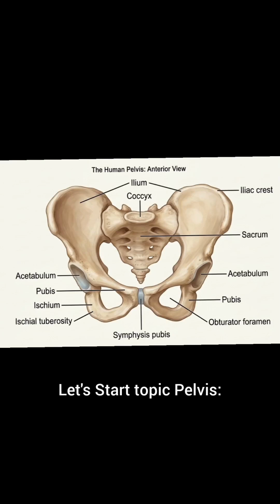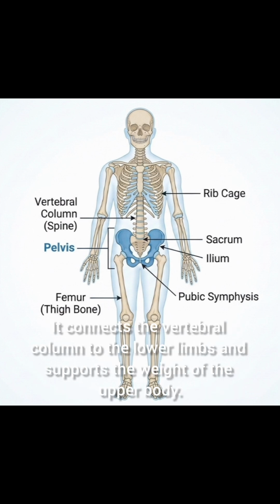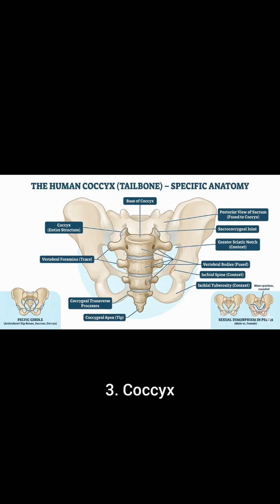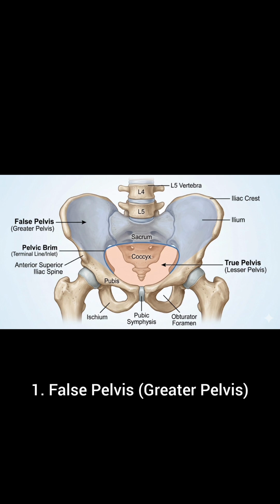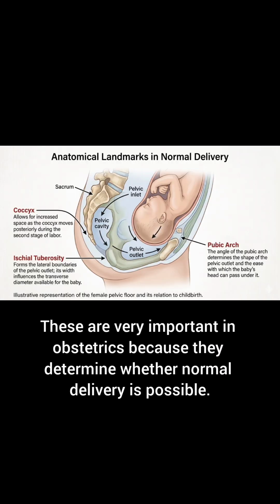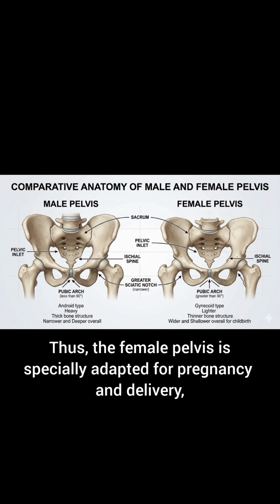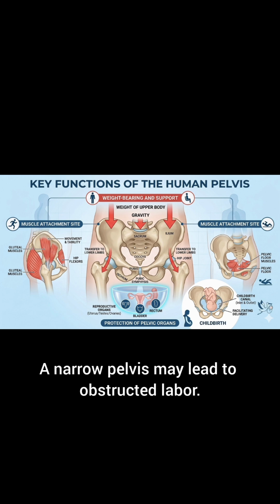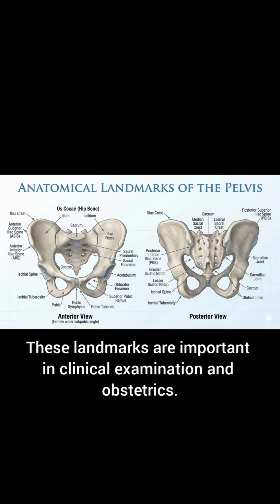OBG: Introduction of Pelvis and importance in Female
पेल्विस क्या है?? :
** पेल्विस शरीर के निचले भाग में स्थित एक हड्डियों का मजबूत ढांचा है जो
रीढ़ (vertebral column) को सहारा देता है,पेट के अंगों और प्रजनन अंगों की रक्षा करता है, प्रसव (childbirth) में महत्वपूर्ण भूमिका निभाता है

*"पेल्विस की संरचना (Structure of Pelvis)-
पेल्विस मुख्यत चार हड्डियों से मिलकर बनती है:

1. दो हिप बोन (Hip bones / Innominate bones)
प्रत्येक हिप बोन तीन भागों से मिलकर बनी होती है:
इलियम (Ilium) – सबसे बड़ा और ऊपर का भाग
इशियम (Ischium) – नीचे और पीछे का भाग
प्यूबिस (Pubis) – सामने का भाग

2. सैक्रम (Sacrum)
रीढ़ की हड्डी का त्रिकोणीय भाग
पाँच fused vertebrae से बना होता है

3. कॉक्सिक्स (Coccyx)
सबसे नीचे की छोटी हड्डी
इसे Tail bone भी कहते हैं

**पेल्विस के मुख्य भाग (Parts of Pelvis)-
पेल्विस दो भागों में विभाजित होती है:

1. False Pelvis (Greater Pelvis)
ऊपर का चौड़ा भाग
इसमें आंतों (intestine) के कुछ भाग रहते हैं

2. True Pelvis (Lesser Pelvis)
नीचे का संकरा भाग
प्रसव में सबसे महत्वपूर्ण
इसमें गर्भाशय, मूत्राशय और मलाशय होते हैं

**पेल्विस के बॉर्डर (Borders of Pelvic Inlet)-
Pelvic inlet की सीमा (Boundary):

पीछे (Posterior):

1.Sacral promontory-

दोनों तरफ (Lateral):
Linea terminalis
Iliopubic eminence

आगे (Anterior):
Pubic symphysis का ऊपरी भाग

**पेल्विस के व्यास (Pelvic Diameters)
1. Anteroposterior Diameter
Sacral promontory से pubic symphysis तक

2. Transverse Diameter
Pelvic inlet का सबसे चौड़ा भाग

3. Oblique Diameter
एक sacroiliac joint से विपरीत iliopubic eminence तक

**पेल्विस के महत्वपूर्ण कोण (Angles)

1. Subpubic Angle
दोनों pubic bones के बीच का कोण
महिलाओं में लगभग 90° या अधिक

2. Sacral Angle
sacrum का झुकाव प्रसव को प्रभावित करता है

**स्टेशन (Fetal Station): Fetal station का मतलब है
भ्रूण के सिर की स्थिति (position) ischial spine के संबंध में स्टेशन स्थिति:

-5: सिर अभी pelvis में नहीं आया
-3: Pelvic inlet के पास

0: Ischial spine के स्तर पर (Engagement)

+3: Pelvic outlet के पास
+5: शिशु का जन्म होने वाला

**पेल्विस के महत्वपूर्ण बिंदु (Important Obstetric Points)

*Gynecoid pelvis -सामान्य प्रसव के लिए सबसे अनुकूल है

*True pelvis -प्रसव में मुख्य भूमिका निभाती है

*Ischial spine fetal station निर्धारित करने के लिए महत्वपूर्ण landmark है

*Pelvic inlet, cavity और outlet तीनों का आकार प्रसव को प्रभावित करता है

*Subpubic angle महिलाओं में पुरुषों की तुलना में अधिक चौड़ा होता है